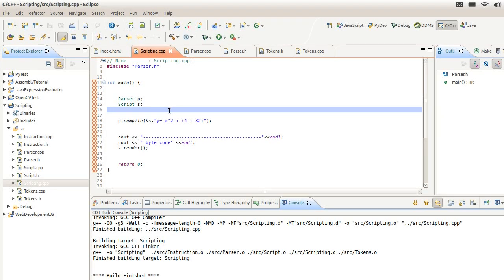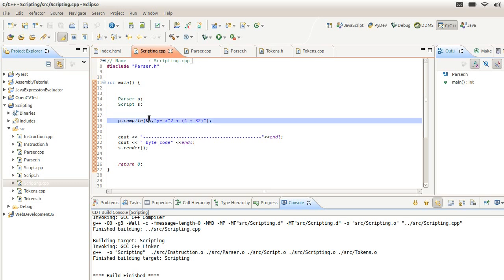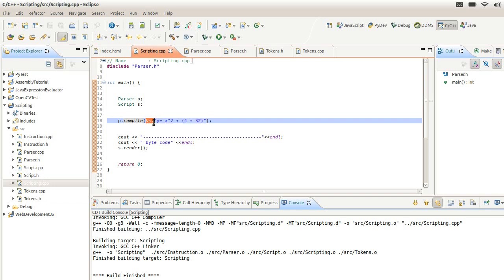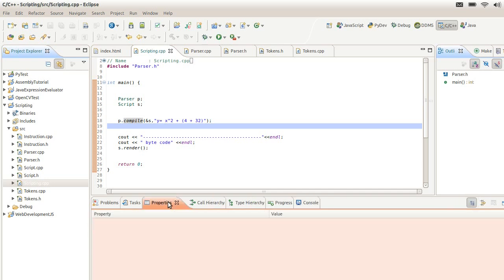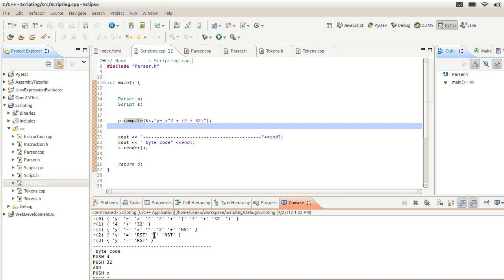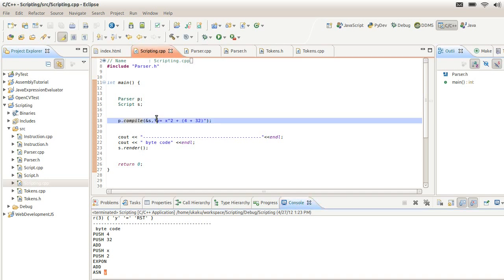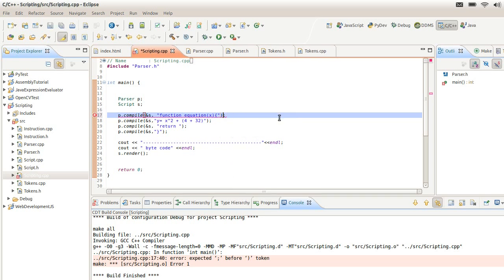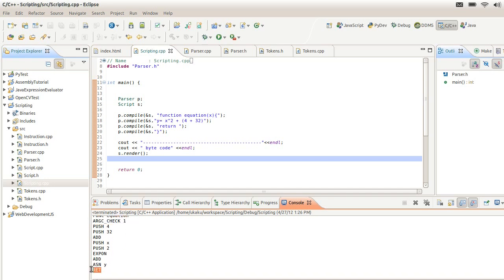Writing a Scripting Language 01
This video will be of a series that demonstrate how to write a scripted language using c++.  Scripting language allows you to add dynamic behavior to your application.  This series teaches you how to write your own language.  Effectively we write a a parser that will compile our tokens to byte code what will we executed at a later time.